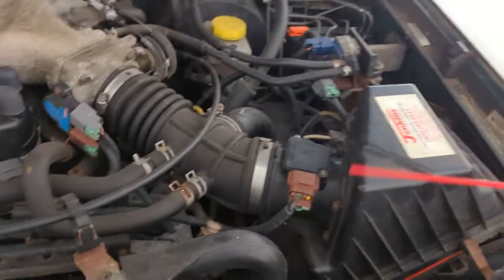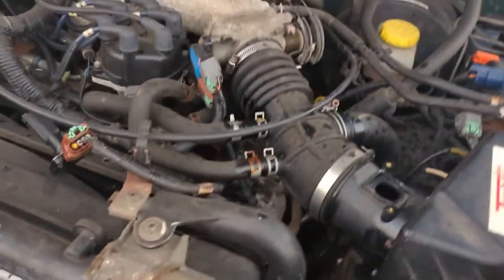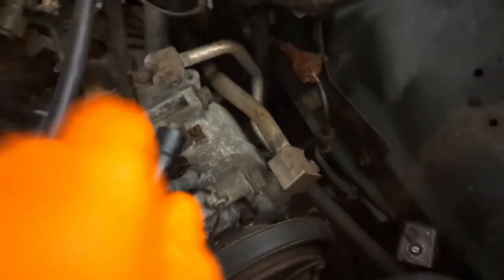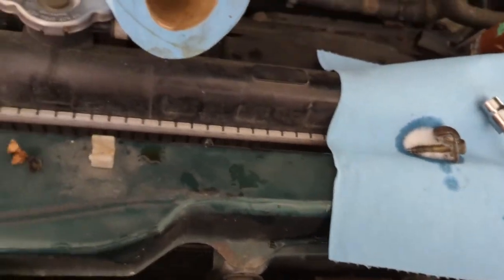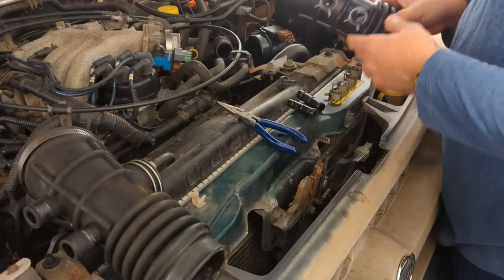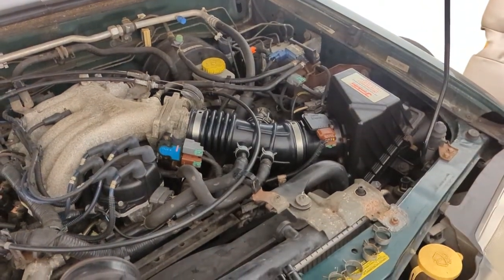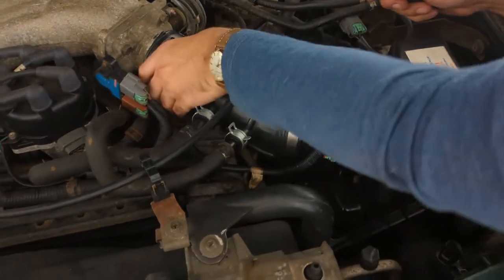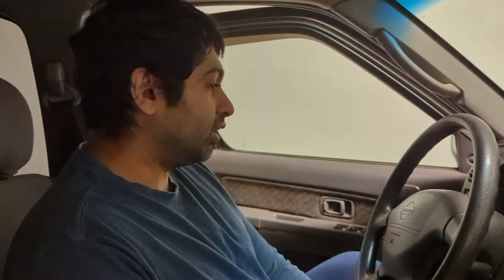Nissan Xterra airbox and intake hose replacement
Hi All, i wanted to change the air filter and air intake hose on my Xterra, and wanted to share if you need to know how to do it. Thanks!